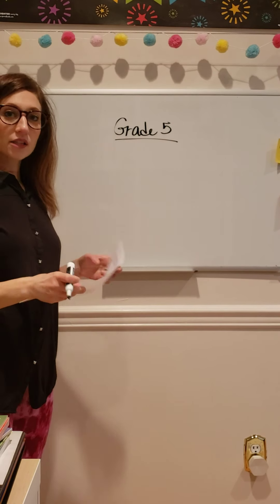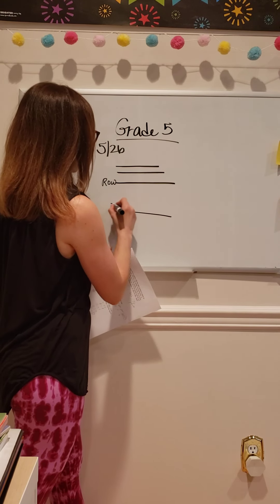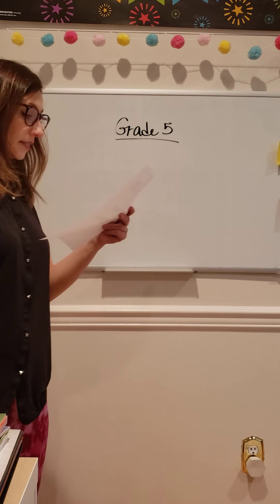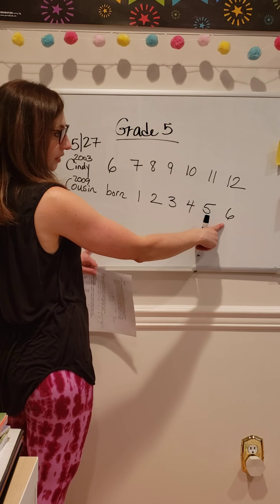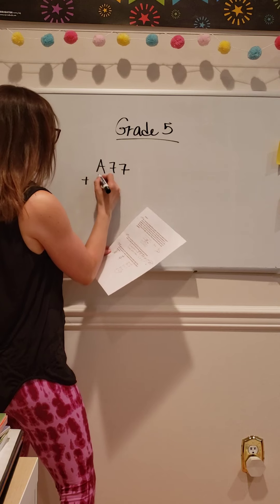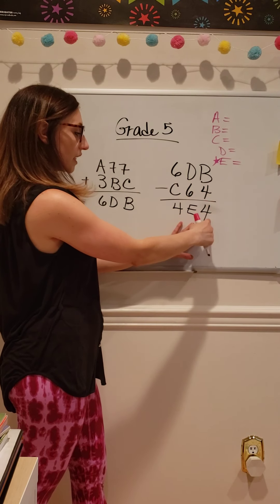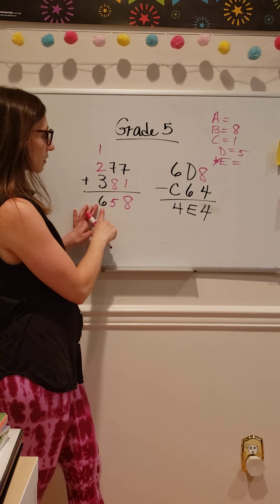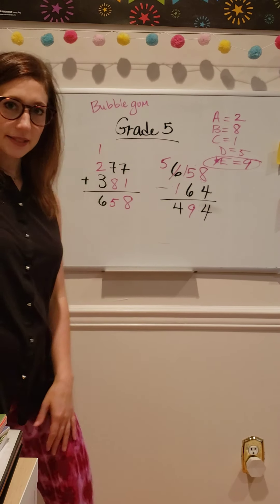Grade 5 POD answers week of 5/26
Watch this video to check your work